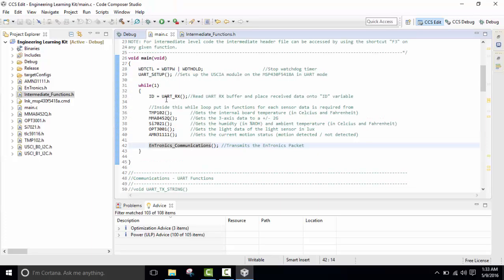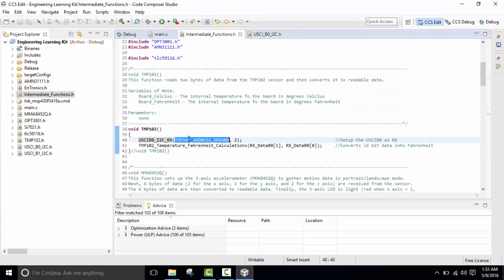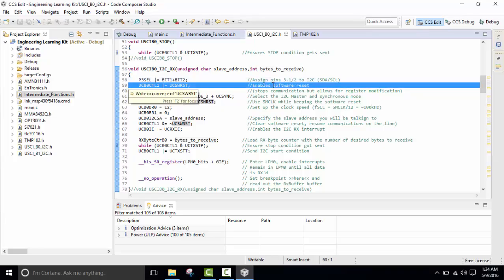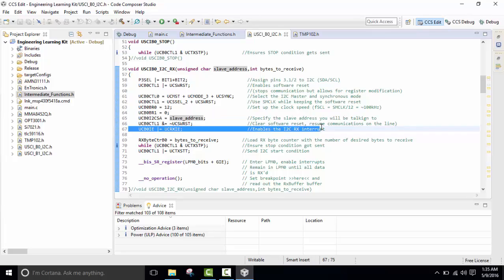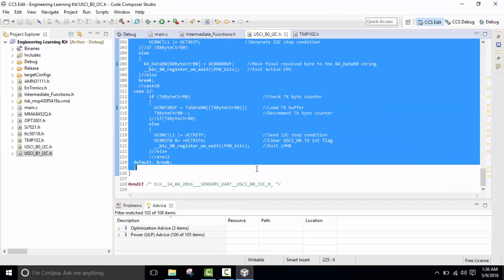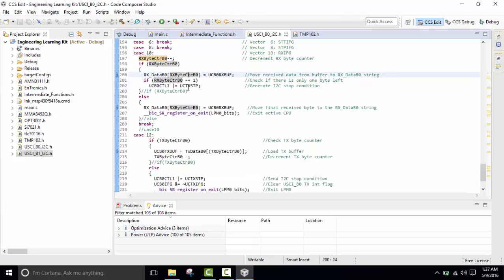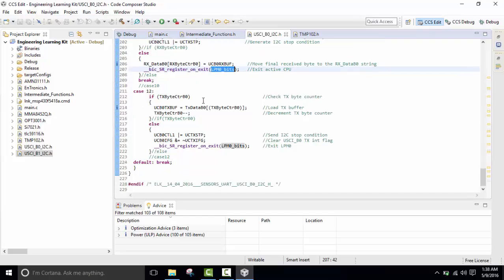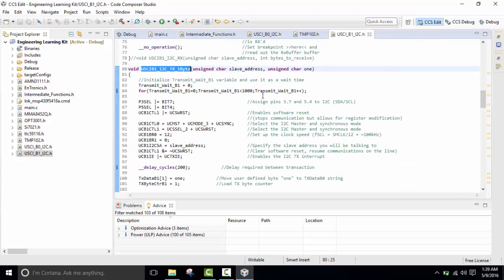C Code Advacned Level Code